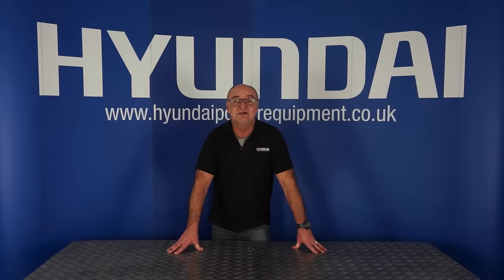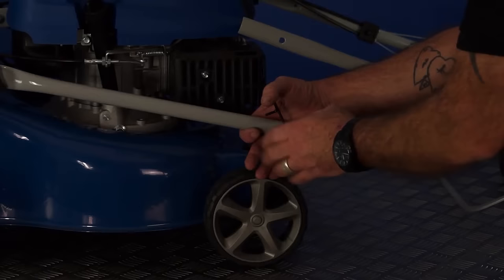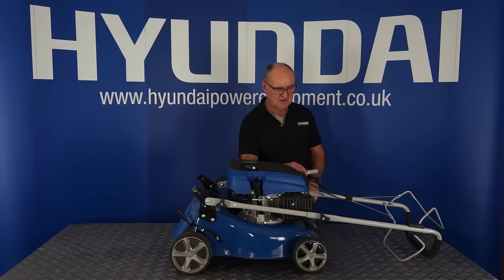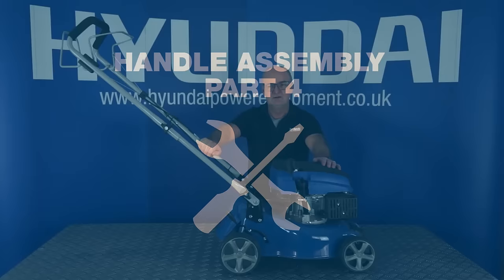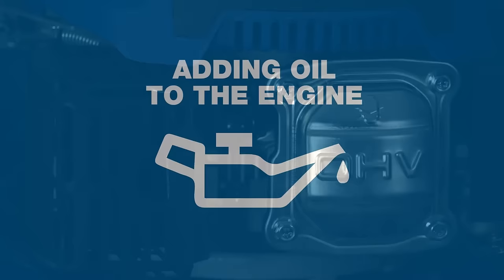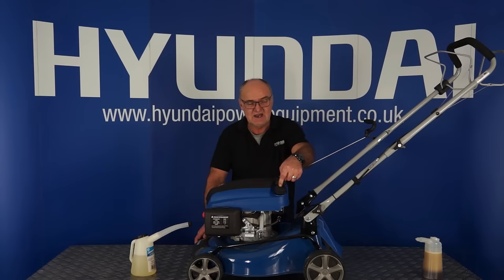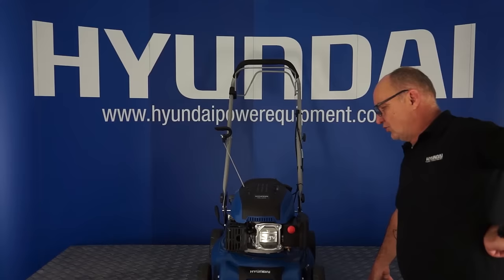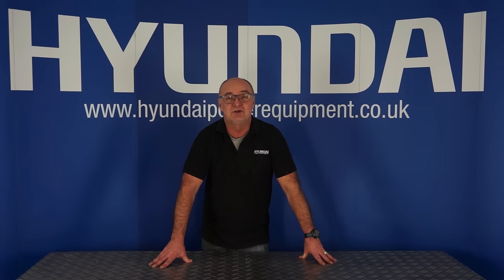Unboxing the Hyundai HYM430SP Self Propelled Petrol Lawn Mower | Assembly Guide and Unboxing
🌱 Unboxing and Assembly of Hyundai HYM430SP Budget-Friendly Petrol Lawn Mower 🌱

Welcome to our comprehensive unboxing and assembly video of the Hyundai HYM430SP, the ultimate budget-friendly, self-propelled petrol lawn mower designed to make your lawn care routine a breeze. In this video, we'll guide you through the unboxing process and show you how to easily assemble and set up your new HYM430SP lawn mower for efficient and hassle-free mowing.

🔧 Quick and Easy Assembly Process
Say goodbye to complicated assembly! With minimal effort, you'll have your Hyundai HYM430SP up and running in no time. Our step-by-step instructions will help you effortlessly attach the durable powder-coated steel deck to the mower's body. Plus, we've included a generous 600ml engine oil bottle, ensuring you're all set to achieve that perfect lawn.

🚀 Key Features and Benefits:
🌟 Powered by a Reliable Hyundai 139cc / 3.7hp OHV Petrol Engine
Experience quick and efficient cutting with the impressive Hyundai engine, ensuring smooth operation and exceptional performance throughout your mowing sessions.

🌟 Self-Propelled Convenience
No more pushing required! The self-propelled system allows you to effortlessly navigate your lawn by simply steering while the mower does the hard work. Perfect for tackling uneven terrain with rear-wheel drive.

🌟 Tailored Cutting Heights
Achieve your desired lawn length with ease. The HYM430SP offers 5 adjustable cutting heights, ranging from 25mm for a super smooth finish to 75mm for tackling rougher ground or the initial trim.

🌟 Spacious 45L Grass Collector Bag
Minimize interruptions and maximize efficiency with the large grass collector bag. Its high airflow plastic top and level indicator ensure optimal grass pickup, reducing the need for frequent emptying.

🌟 Operator Presence Control (OPC) Technology
Safety first! The HYM430SP is designed with OPC technology, ensuring the engine won't run if you release the handle, providing an extra layer of protection during operation.

🌟 Compact Storage Solution
When you're done mowing, the soft grip handles can be conveniently folded over the main body, allowing for compact storage in your garden shed or garage.

🌟 Warranty for Peace of Mind
Experience worry-free mowing with Hyundai's 3-year home-use warranty* and 1-year commercial warranty*. Your investment is protected, giving you confidence in the longevity and quality of your HYM430SP lawn mower.

Don't miss out on the chance to revolutionize your lawn care routine with the Hyundai HYM430SP. Watch our unboxing and assembly video now to discover just how easy it is to achieve a perfectly manicured lawn with this outstanding self-propelled petrol lawn mower.

🔗 Learn more about the Hyundai HYM430SP: [Insert Link]

Out of the box and assembly guide for the HYM430SP Self-Propelled 4-in-1 Rotary Petrol Lawn Mower.  Find out what's in the box and how easy it is to assemble this lawn mower within minutes.

Please note: Spark plug spanner is not included.